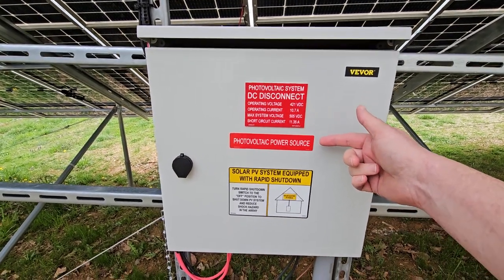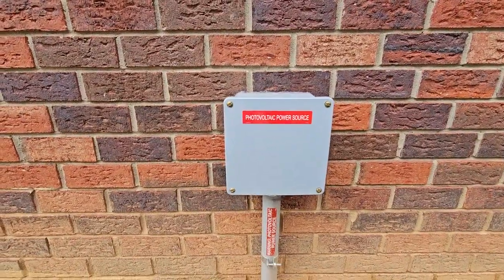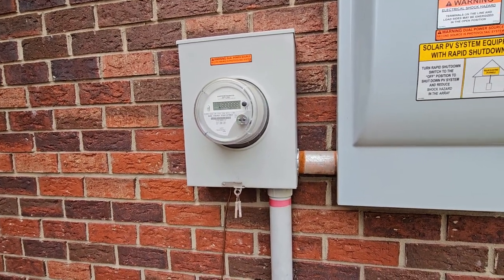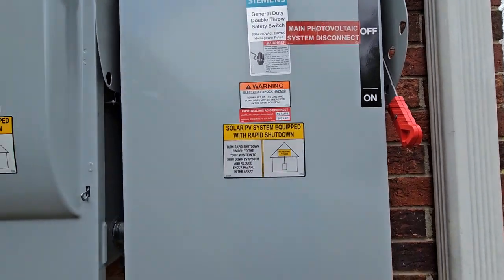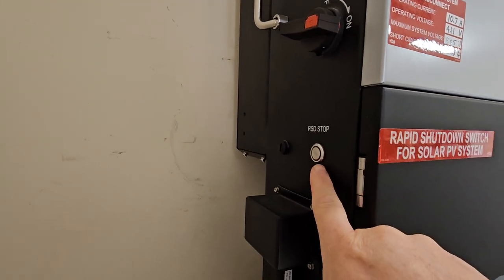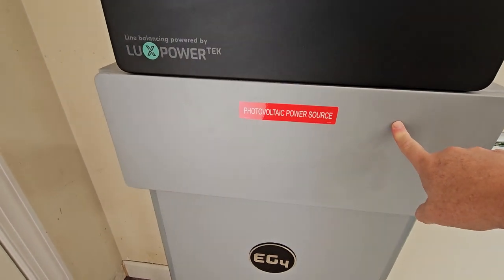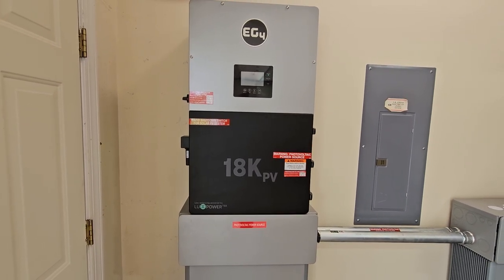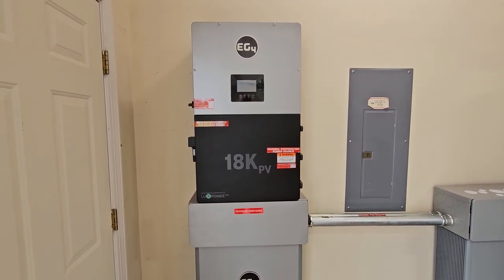Label Location for Solar Install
Details where I placed the labels for my solar install.  Made it to answer a question posted to another video.  I have been through the code book and my labels aren't exactly to code, but they are placed as listed in the engineering prints and that is all my inspector wanted to see.